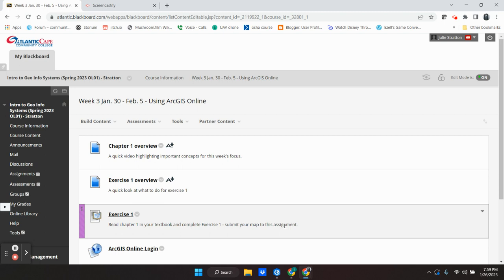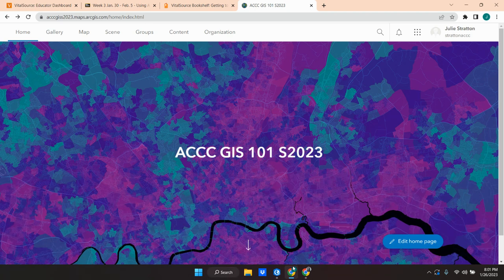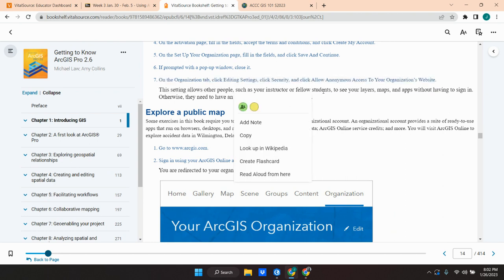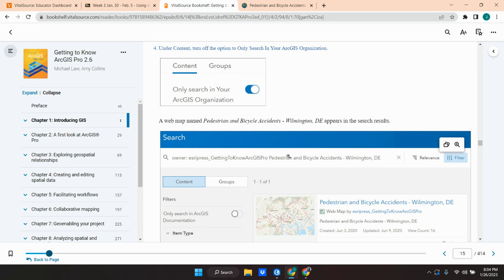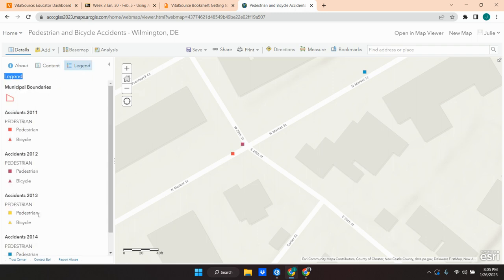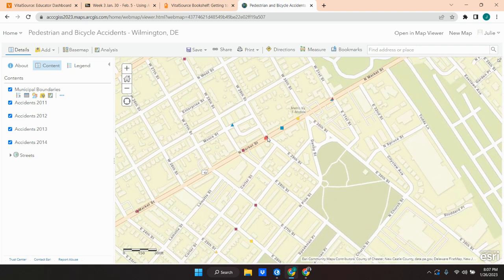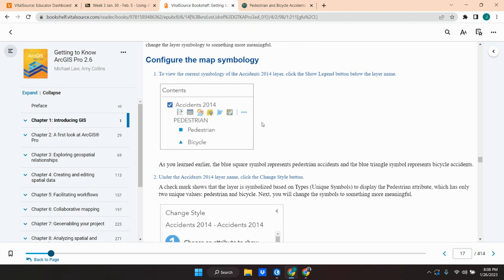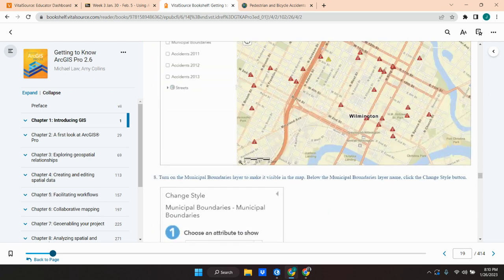GIS Exercise 1 part 1